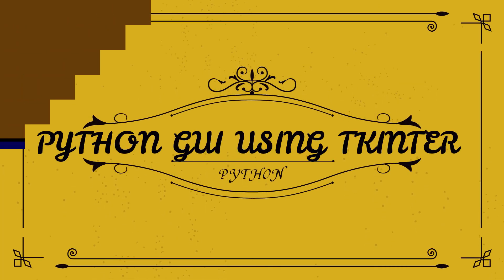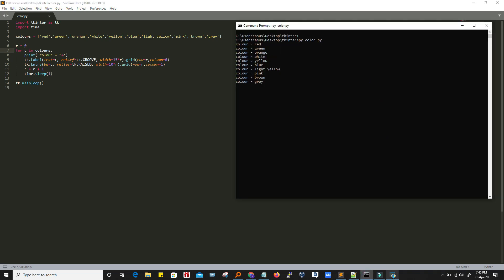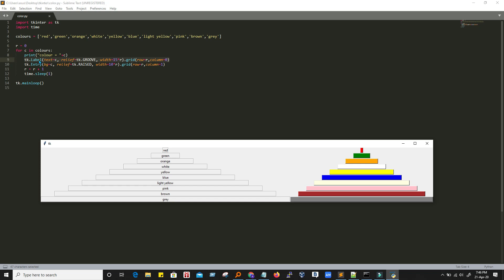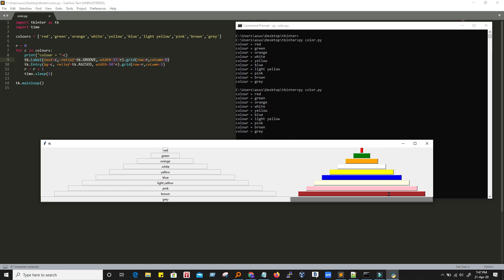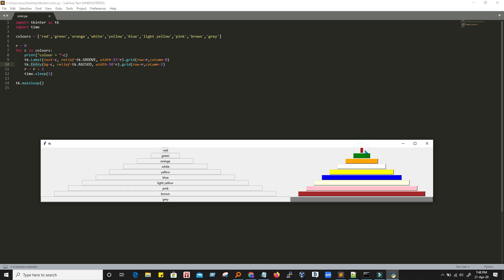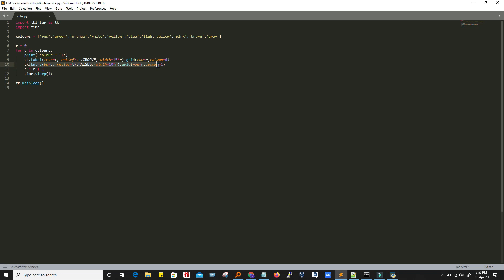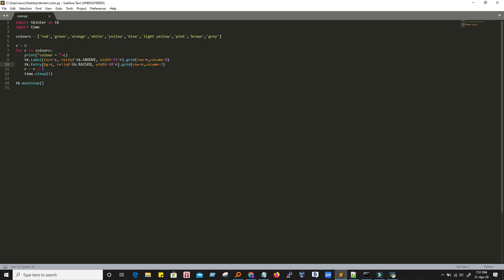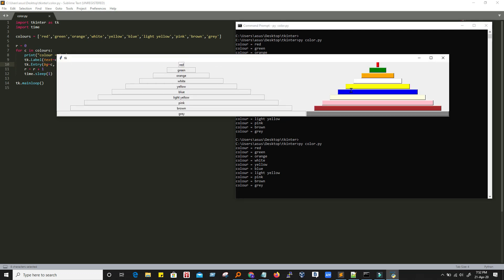✅ 1 | Python Tkinter Label Entry | Python Tutorial | Python GUI | Python App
Starting GUI Programs using tkinter
python tkinter tutorial
python tkinter tutorial examples
tkinter example python 3
tkinter advanced examples
cool tkinter programs
python gui projects using tkinter
python tkinter tutorial